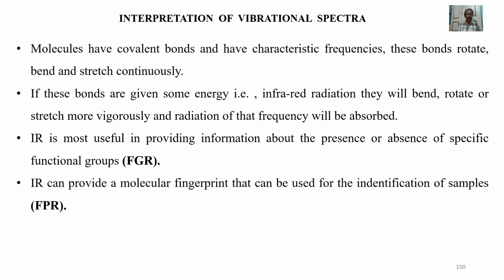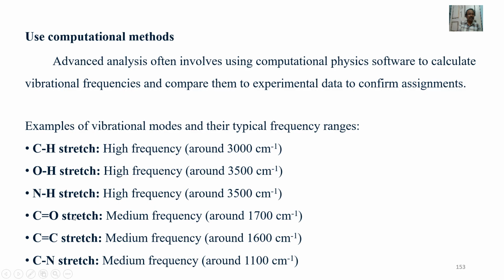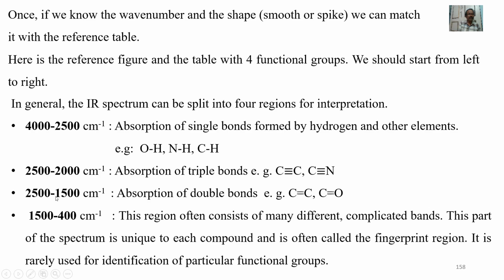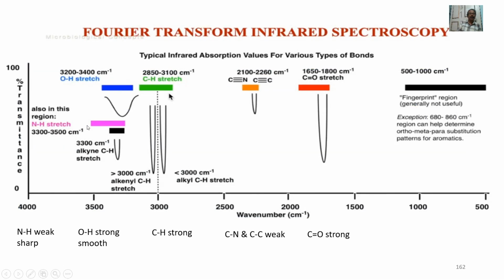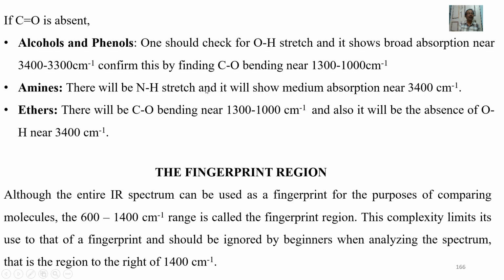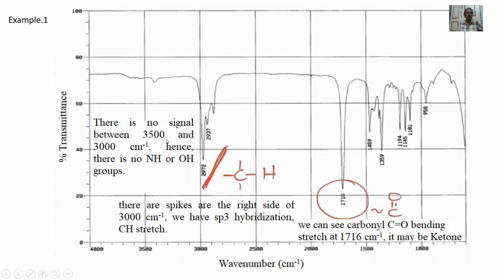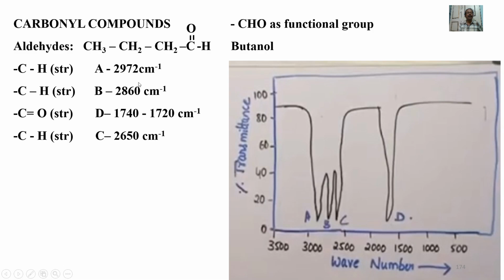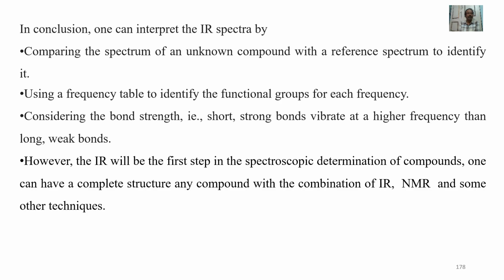INFRARED SPECTROSCOPY - L.2.7 Interpretation of vibrational spectra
Vibrations of simple harmonic oscillator – zero-point energy- Anharmonic oscillator – fundamentals, overtones and combinations- Diatomic Vibrating Rotator- PR branch – PQR branch- Fundamental modes of vibration of H2O and CO2 -Introduction to application of vibrational spectra- IR Spectrophotometer Instrumentation (Double Beam Spectrometer) – Fourier Transform Infrared Spectroscopy - Interpretation of vibrational spectra– remote analysis of atmospheric gases like N2O using FTIR by National Remote Sensing Centre (NRSC), India– other simple applications.

Fundamentals of Molecular Spectroscopy - C. N. Banwell
Molecular Structure and Spectroscopy - G.Aruldhas
and Internet sources